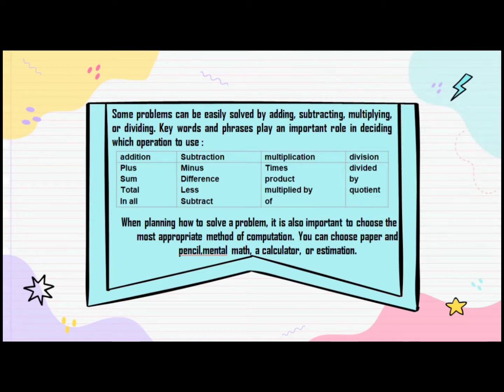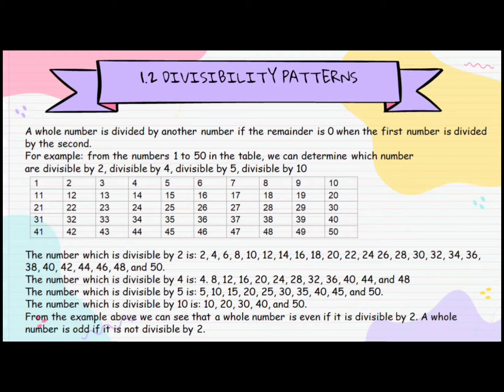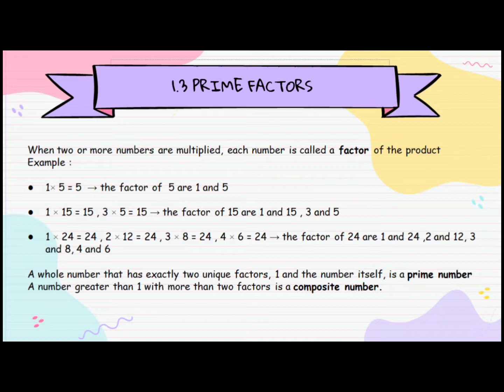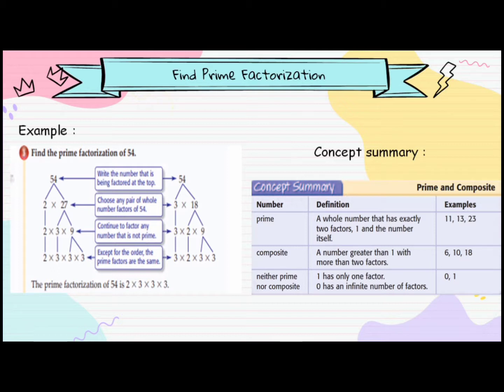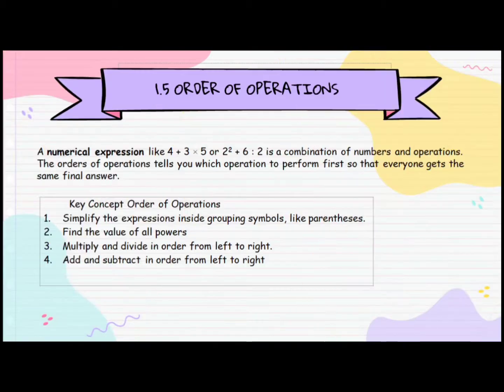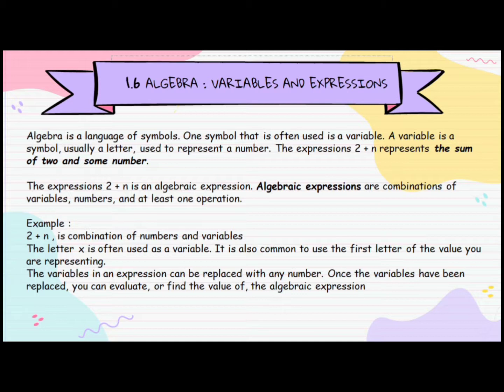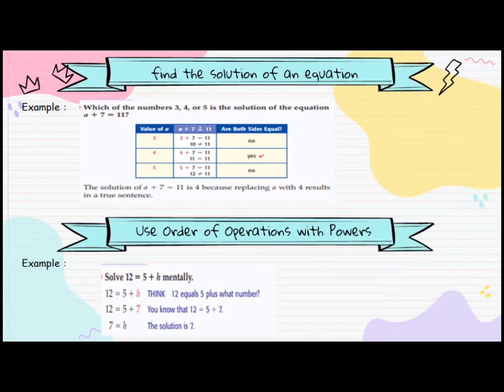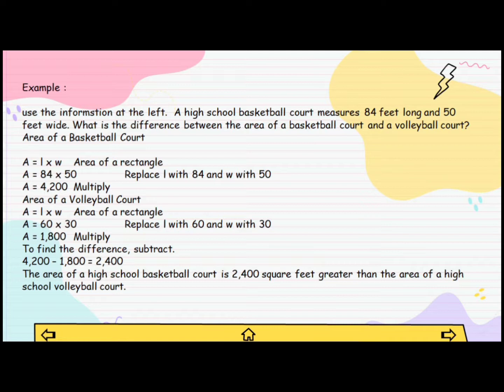ANISYAH PRATIWI PUTRI (21029003)_NUMBER PATTERNS AND ALGEBRA